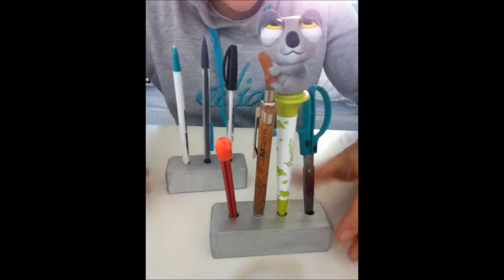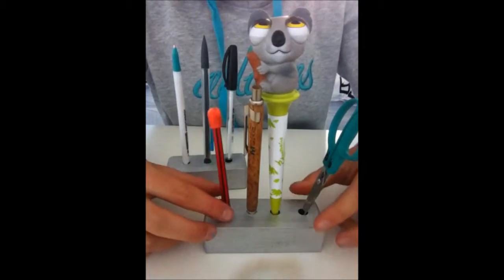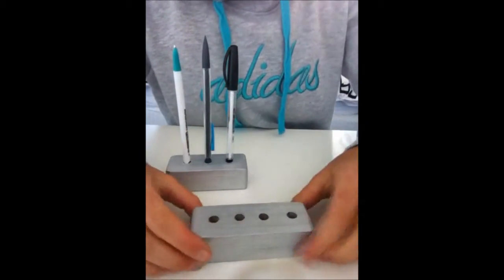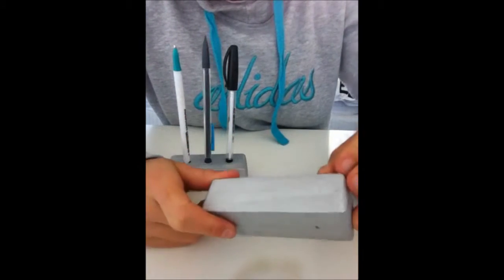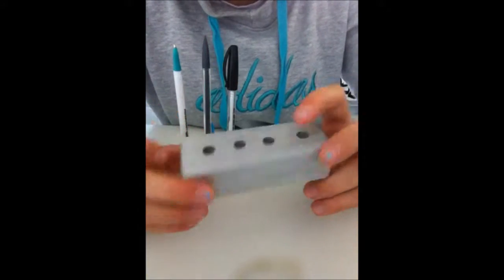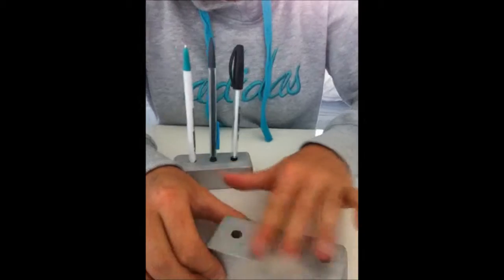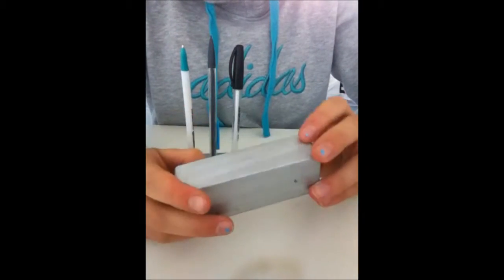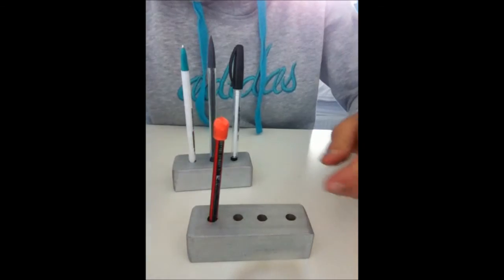How to make a penholder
Simple and easy penholder you can make in minutes!